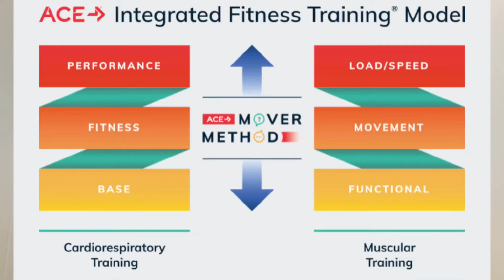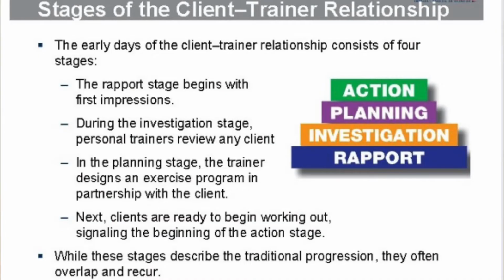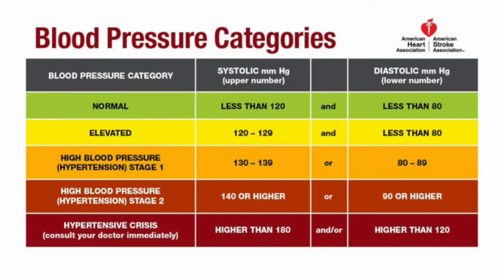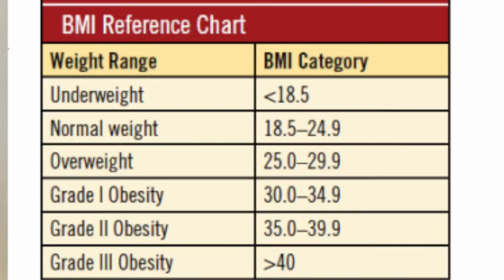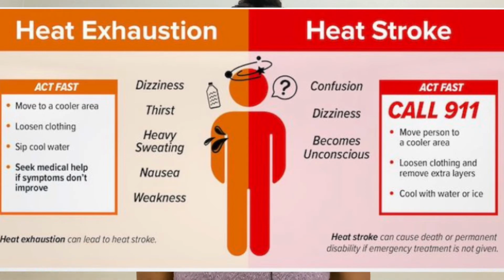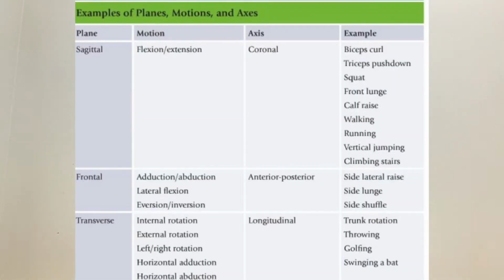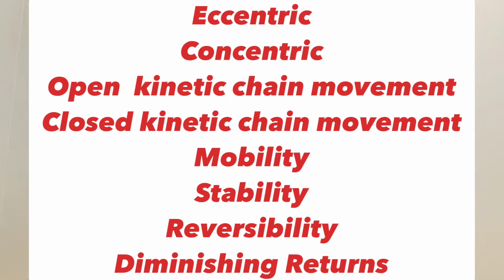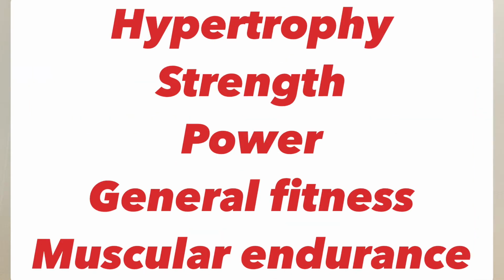Pass your ACE CPT EXAM ! ( Quick Guide on what topics to study )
Hey guys!

I recently took my ACE CPT exam  and passed ! In this video I briefly cover the topics I remember being on the exam .

- Take notes & lmk if there’s any questions !

Chapters 1-16  00:00 intro
   00:32 CH1